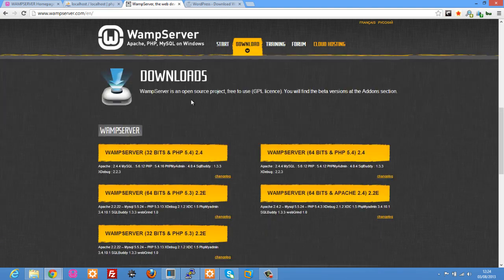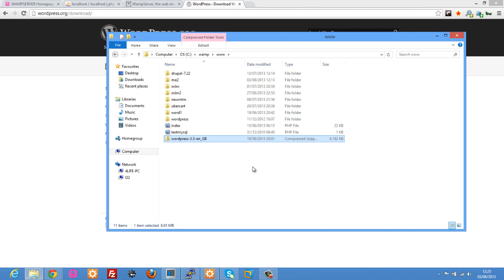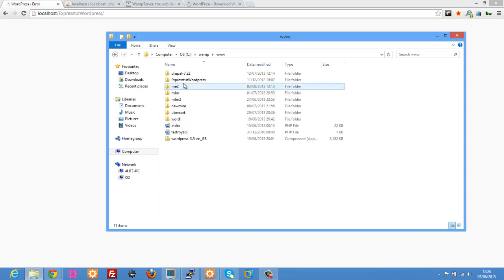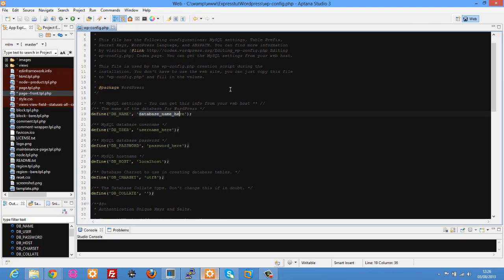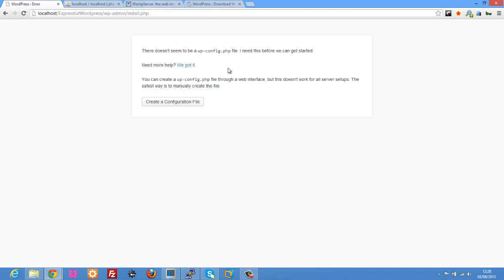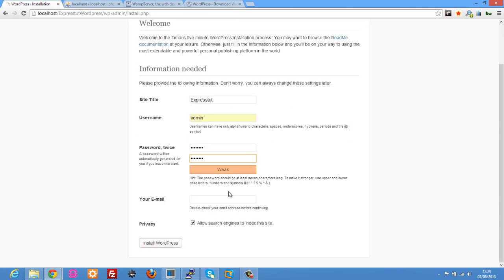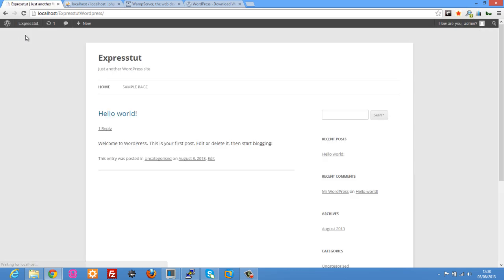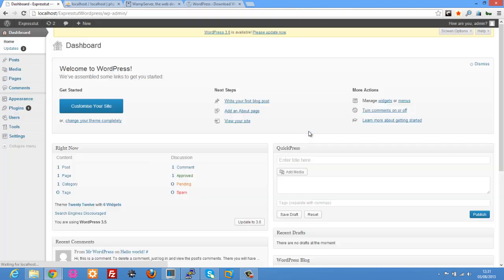How to install Wordpress.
This is the first step of our step by step guide to wordpress. This tutorial will show you how to install the wordpress cms.